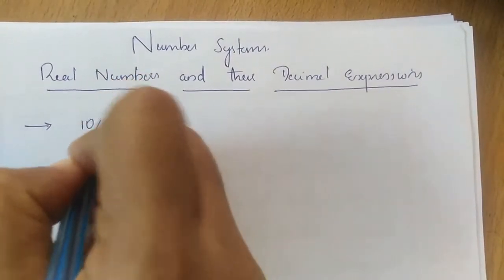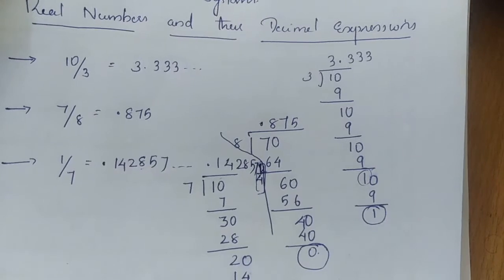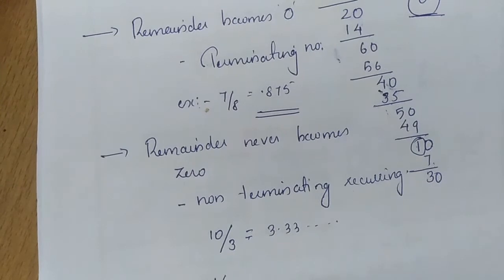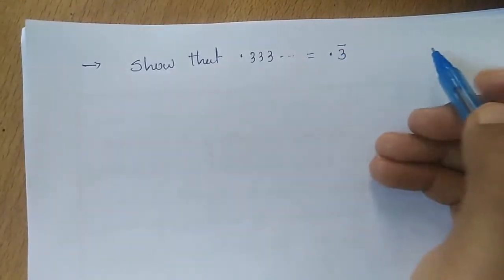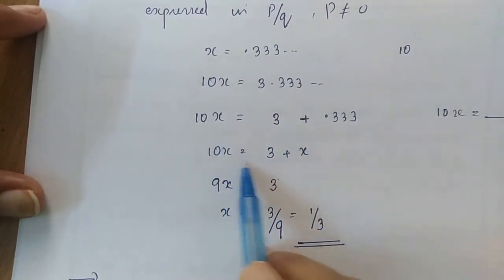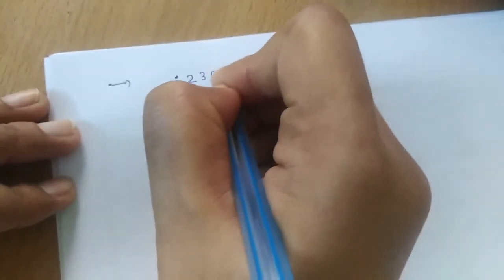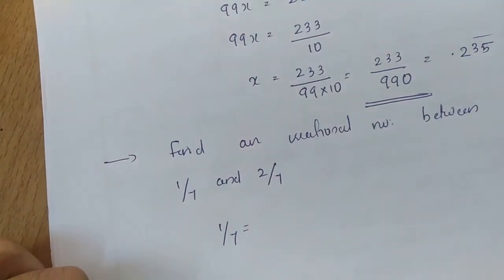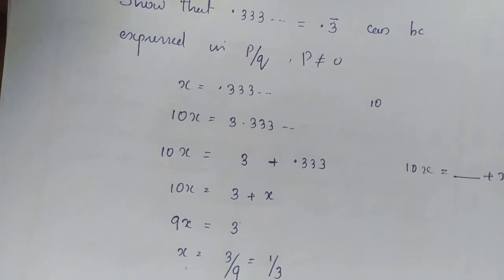Number Systems--Real Numbers and their Decimal Expressions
NCERT |CBSE 9th Std Maths - Chapter 1- Number Systems - Real Numbers--Decimal Expressions - Classifications